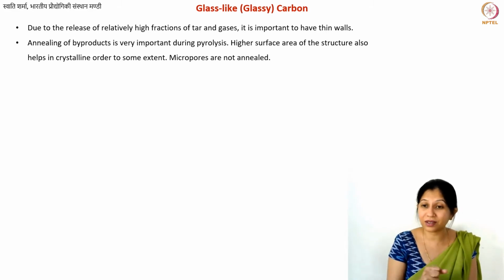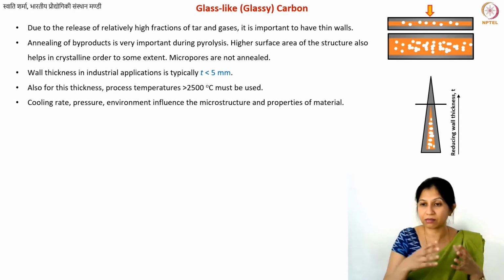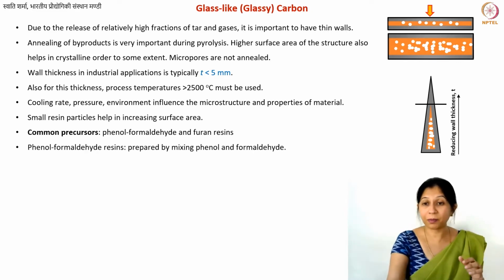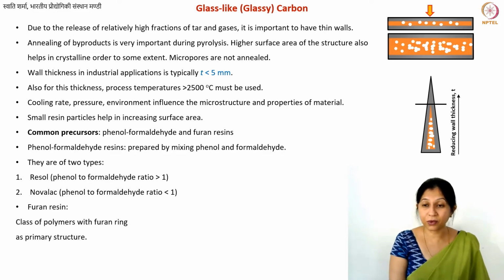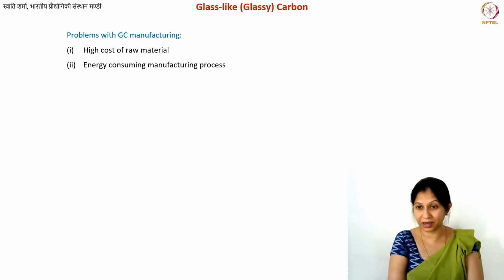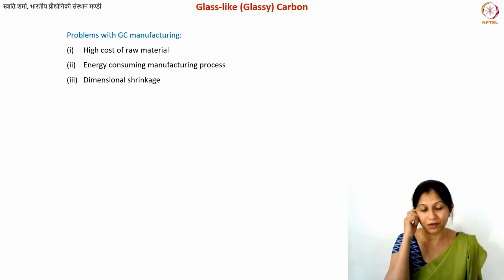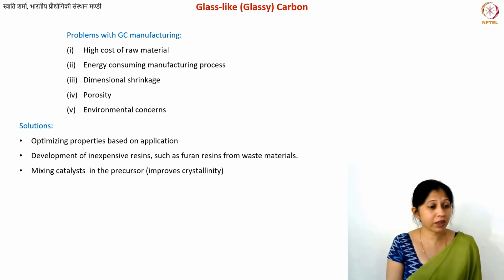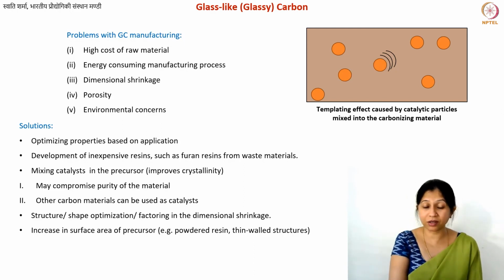Glass-Like Carbon: Industrial Manufacturing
Lecture by Swati Sharma, IIT Mandi Glass like, vitreous or glassy carbon, industrial applications, manufactucturing, resin molding, precursors for glassy carbon, heat treatment of phenol-formaldehyde and furan resin